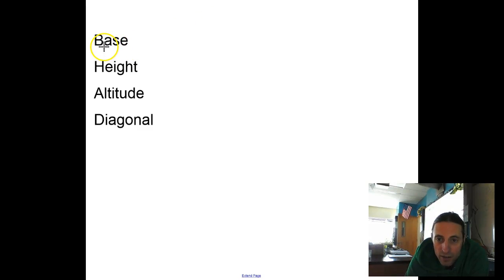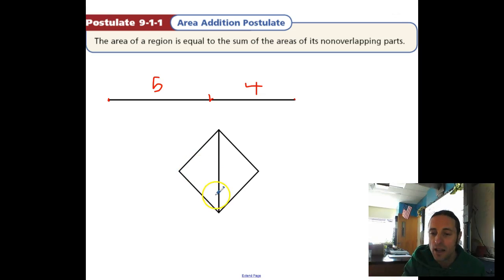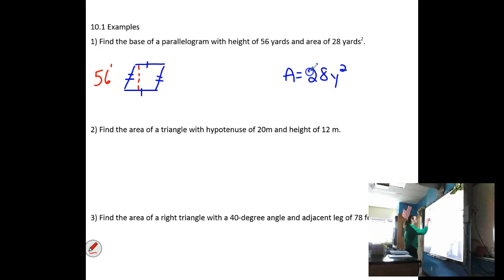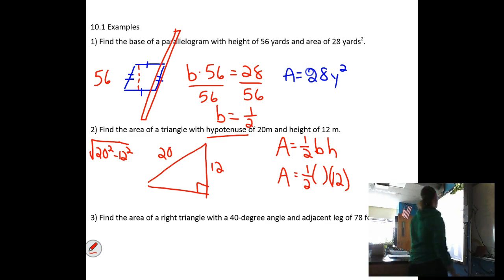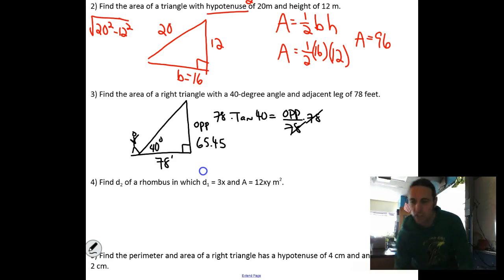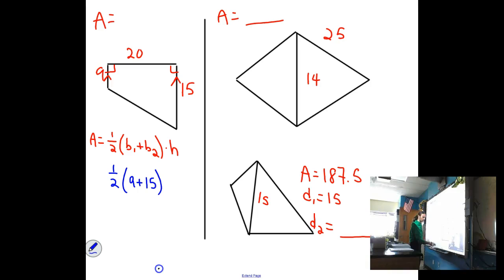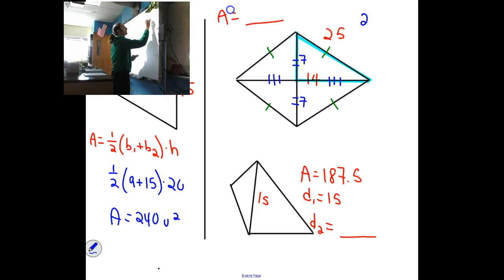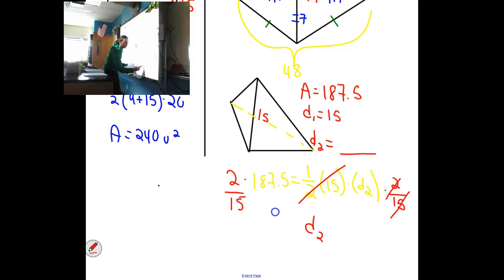Geo 10.01 Area Tri's and Quad's